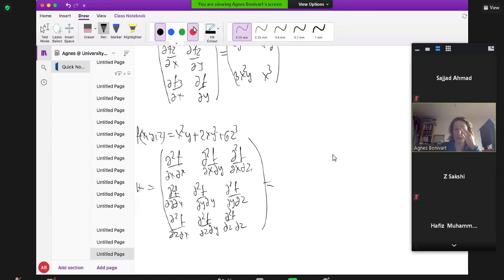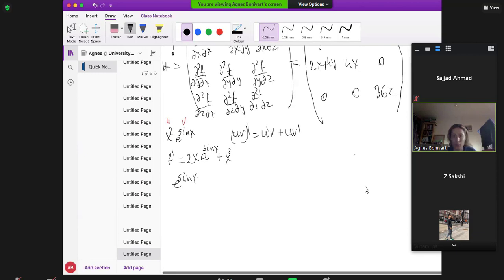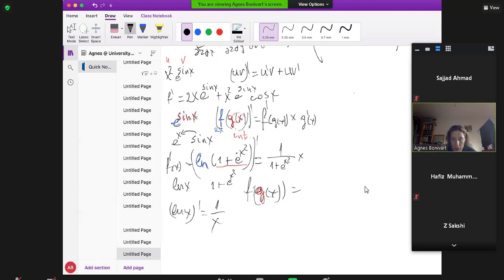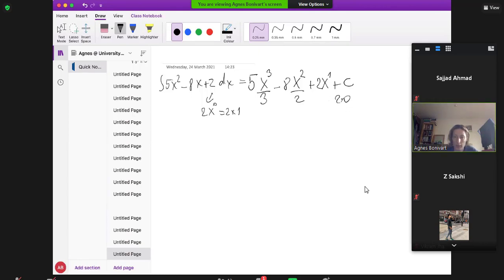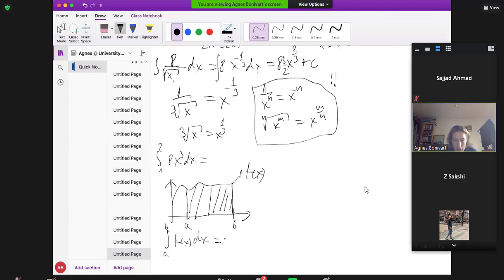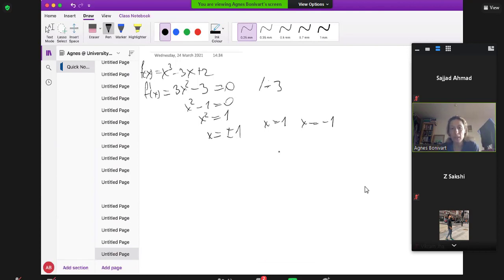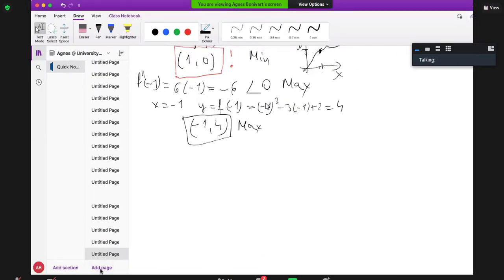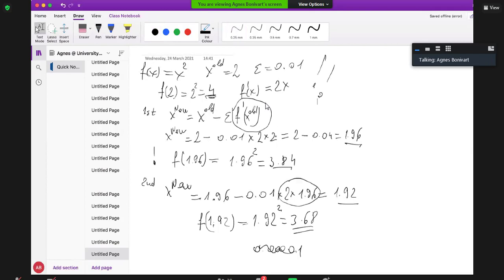FDS - Foundation of data science - Tutorial - 24 March - Hertfordshire University - UK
Woman Advancement Track in urdu
Foundation of data science
Hertfordshire
Hertfordshire University
UK
MSc